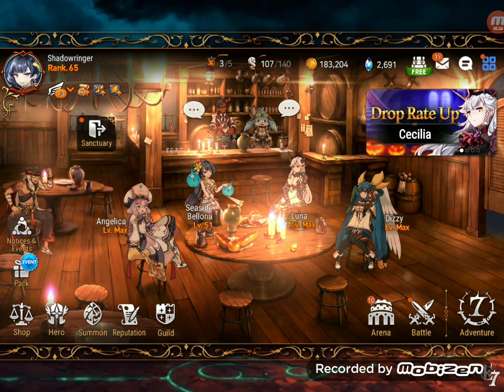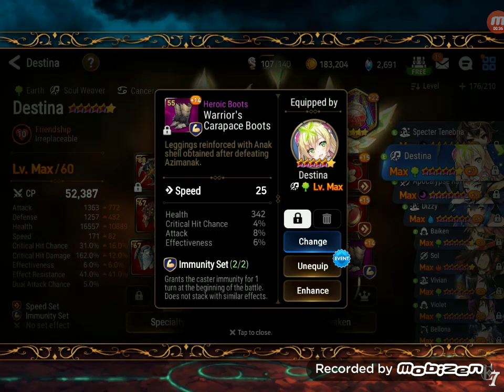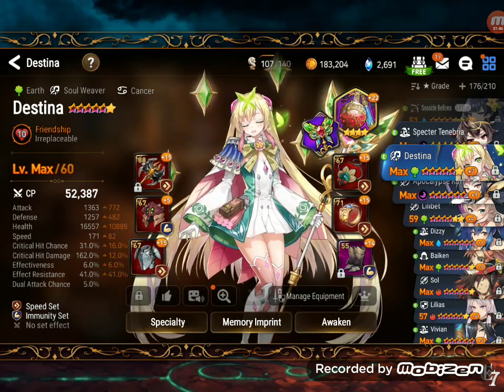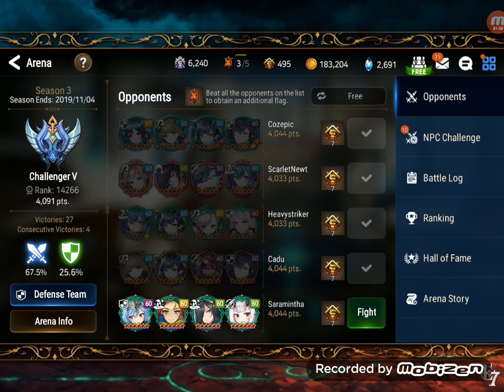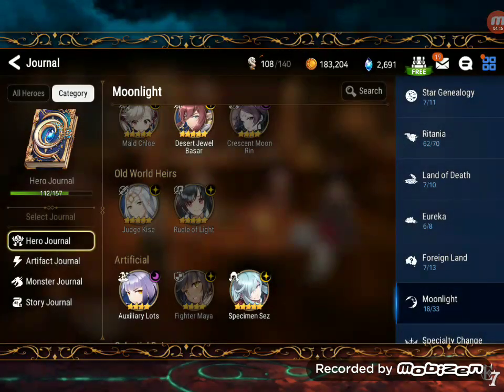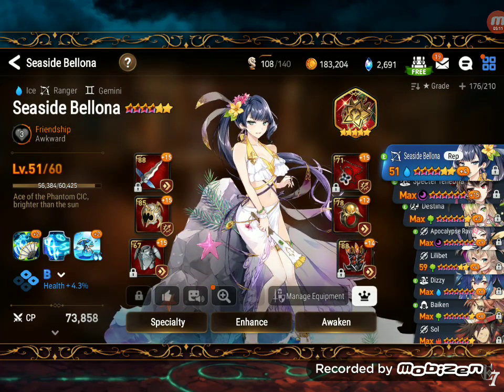Epic Seven: Immunity Vs Effect Resistance. When should you use each?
Time stamps:
0-5 min : Immunity
5-9: Effect resistance
9-end: Discussion

Spoilers: Immunity is the best for units that can clear buffs and for teams that end fights quickly.  Effect resistance is better for teams that have extended fights and overall for pve